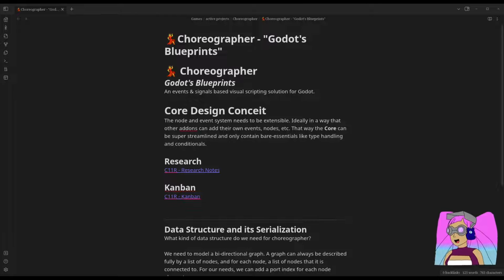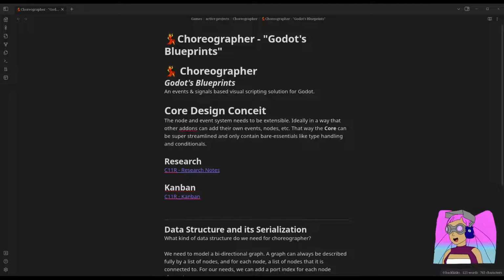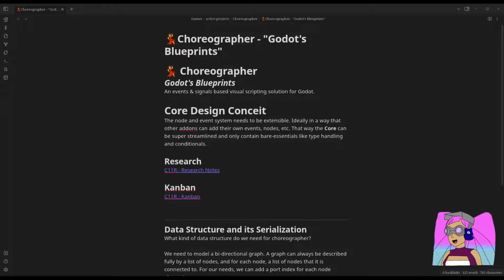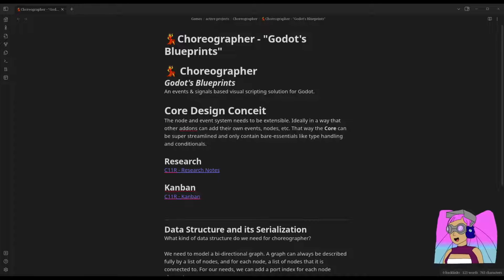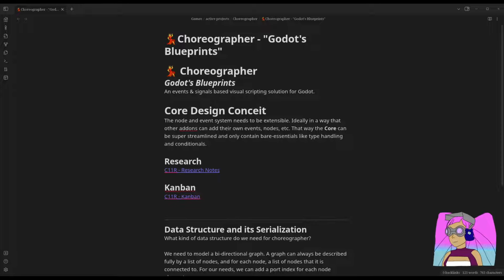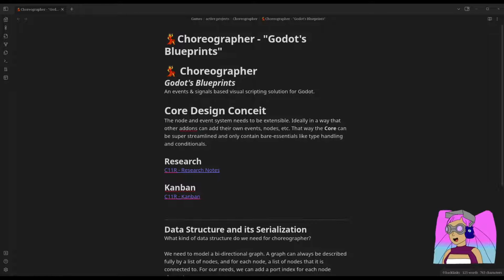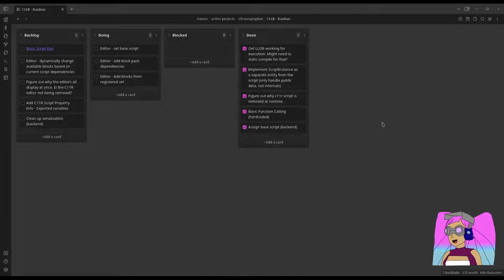Choreographer Intro Video + General Channel Updates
Hey there! I wanted to make a short-ish video about my plans for Choreographer and why I'm excited about this project. Also the latter half of the video I talk about my streaming plans and how things are going.

I mentioned @FinePointCGI 's Horror game series, so if you want to know more go check him out!